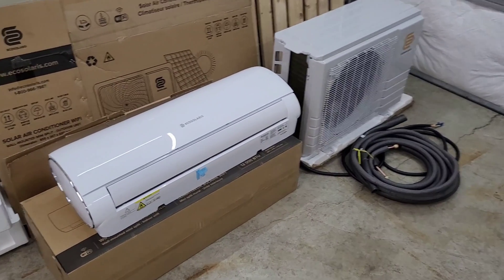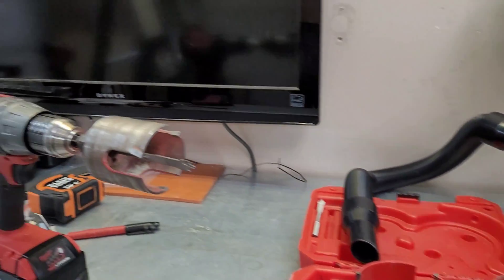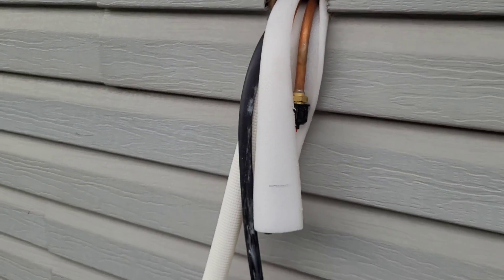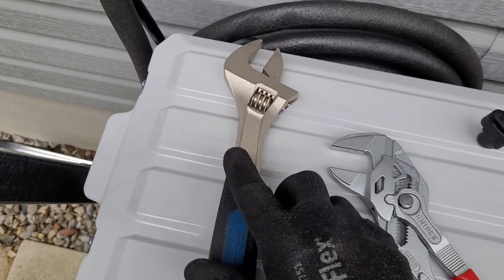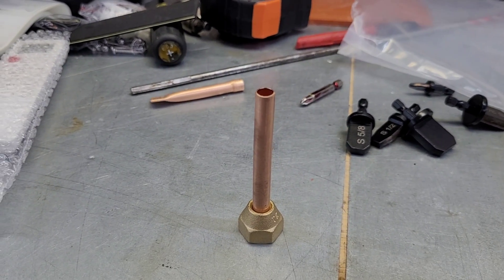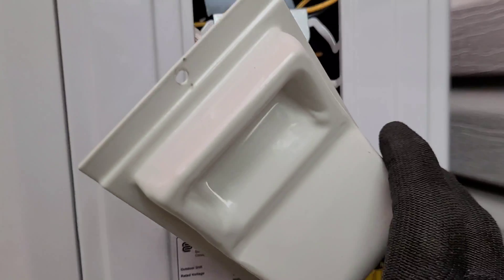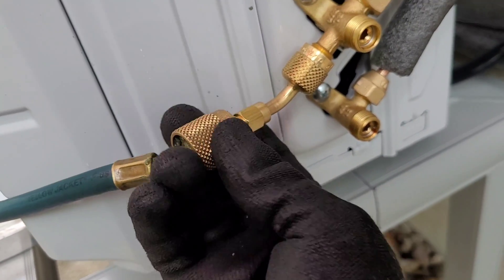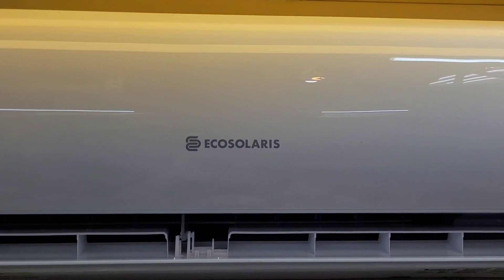Off-Grid Mini-Split! Installing The Ecosolaris Solar AC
Part 2: Installing the Ecosolaris solar hybrid heat pump in my garage. I took this install a bit beyond the average DIY install by shortening the lineset but you can install this solar AC kit with only a few special tools you can find on Amazon.

Knipex 10" Pliers wrench

Budget vacuum pump

Yellowjacket refrigerant gauges